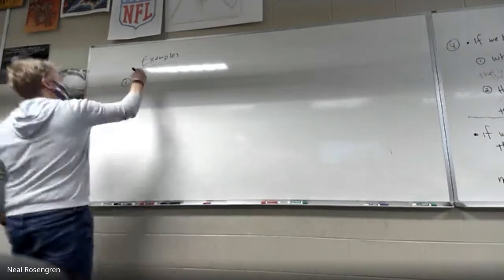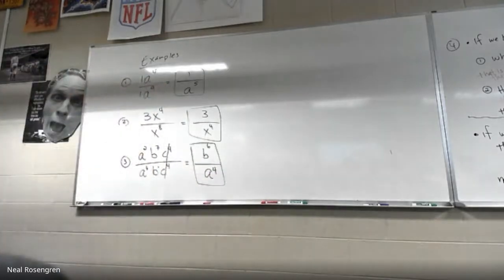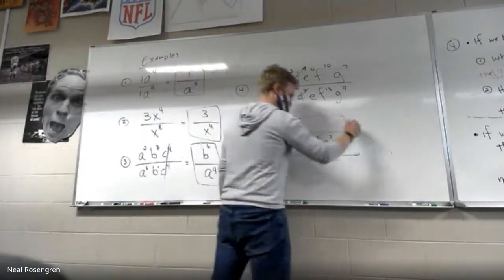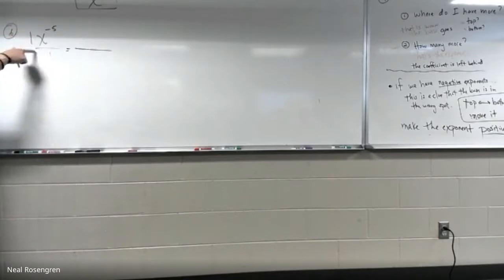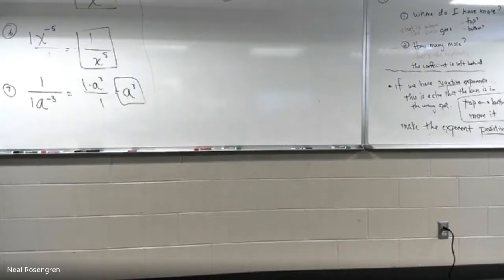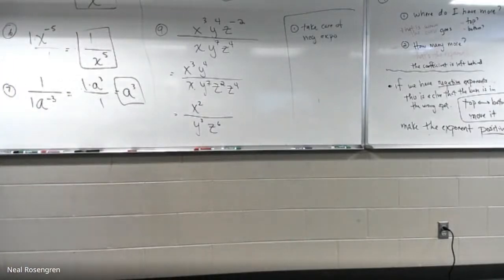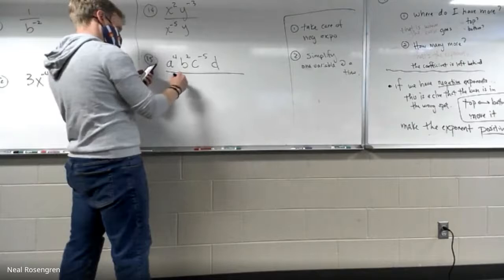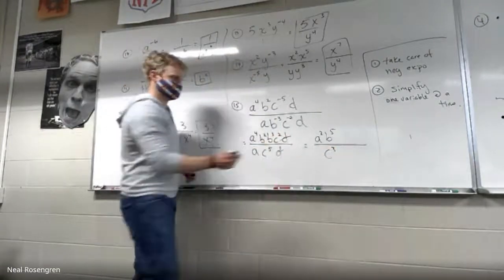March 24 2021 - A2 - Properties of Exponents Day 3 - 7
Algebra 2
Properties of Exponents Day 3
Period 7